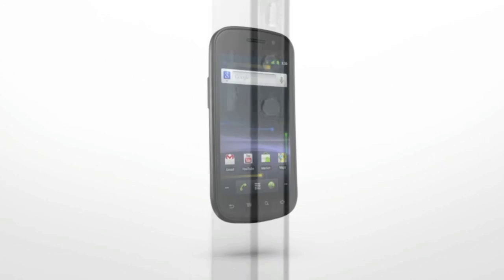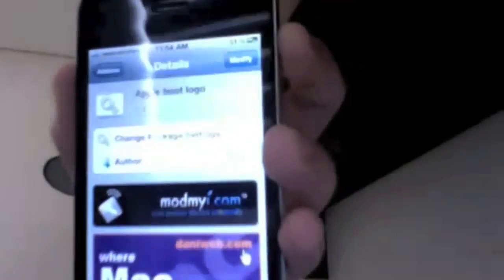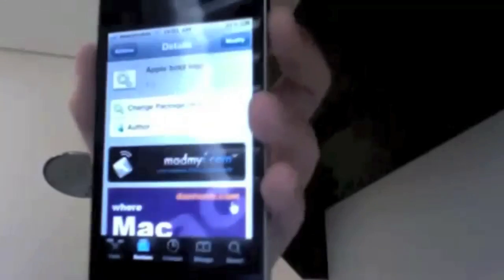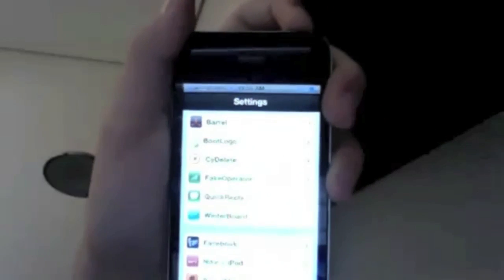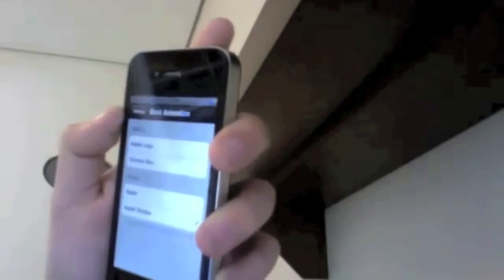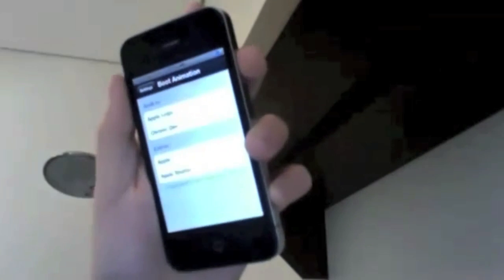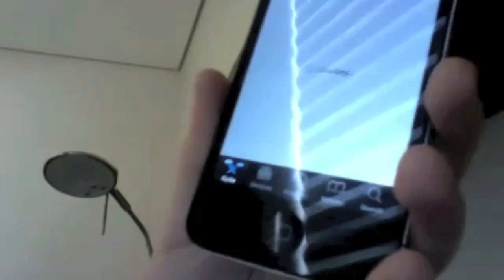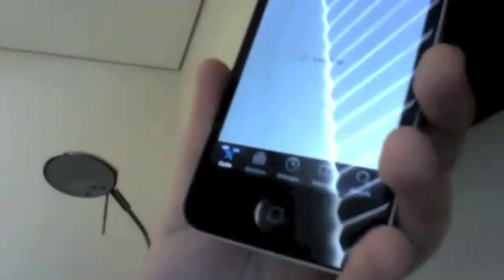Change Your Boot Logo - Apple Boot Logo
This is a really cool tweak called Apple Boot Logo by the Chronic Dev Team which enables you to change the picture when turning on your device.